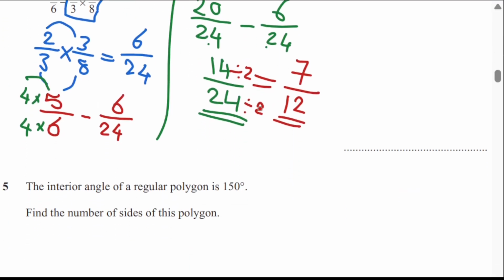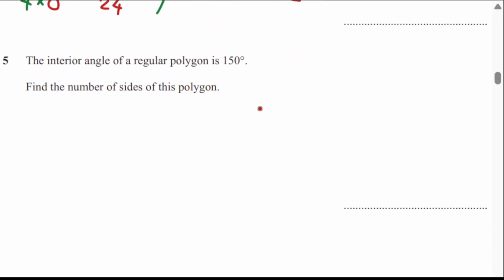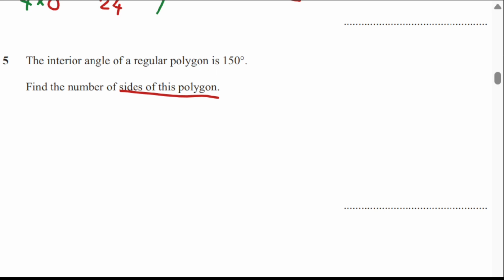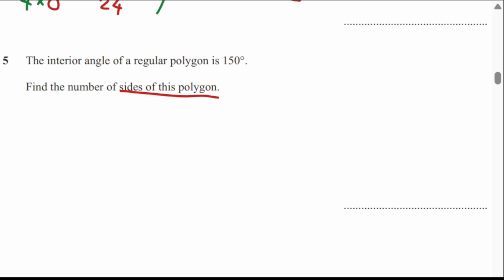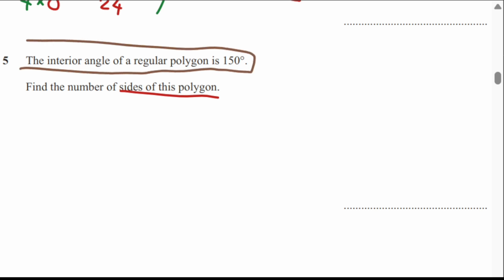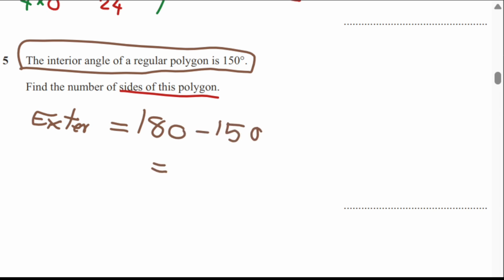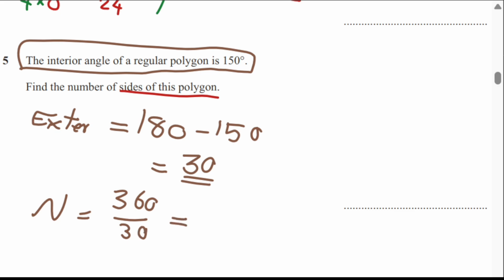2 Marks Cambridge IGCSE Maths 0580 Non-Calculator | Polygons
In this video, we solve an 2 marks Cambridge IGCSE Maths (0580)
non-calculator past paper question on angles of Polygons.

This question is from Cambridge IGCSE Maths  and focuses on
mental maths, accuracy, and exam technique.

Cambridge IGCSE Maths 0580 Non-Calculator Past Paper Questions

🎯 Suitable for:
Cambridge IGCSE Maths students
0580 exam candidates
Paper 1 non-calculator revision